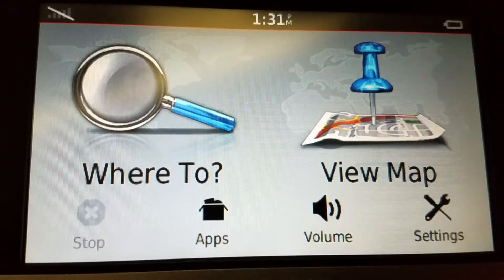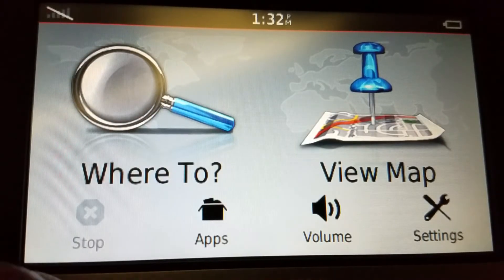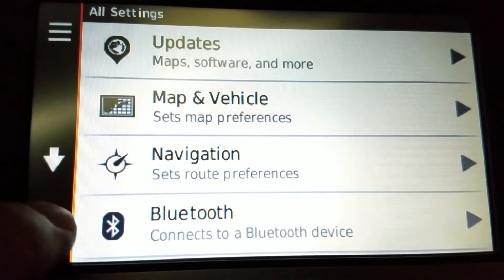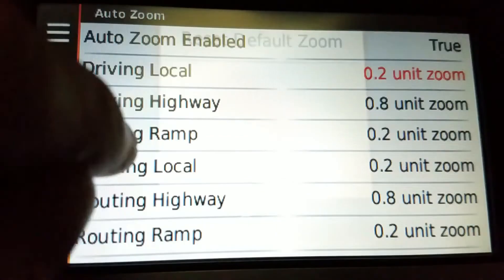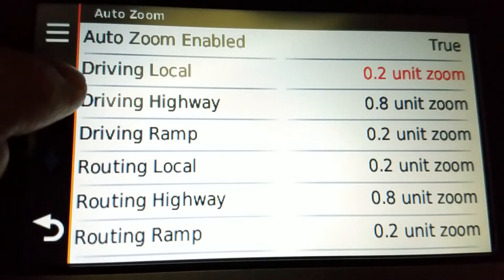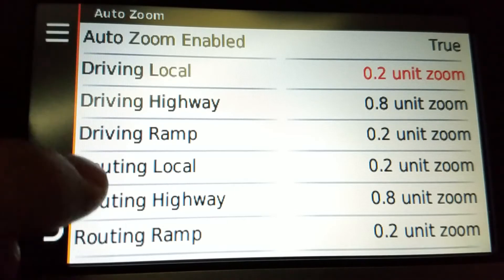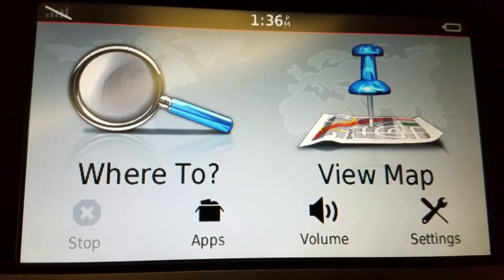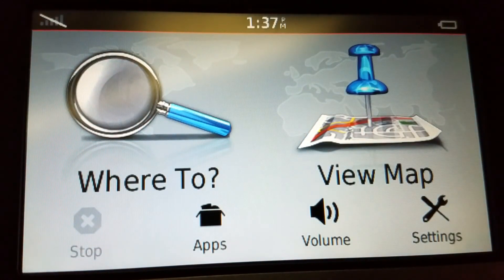How to adjust map zoom for Garmin DriveSmart and nuvi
The regular and hidden way to adjust the map zoom settings